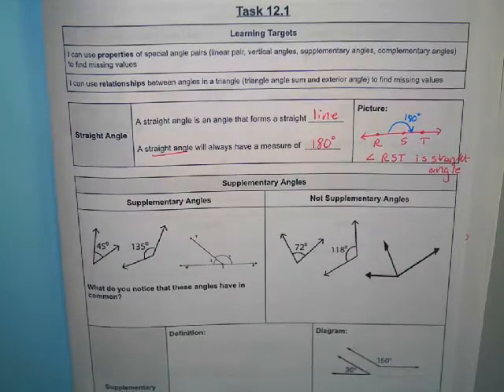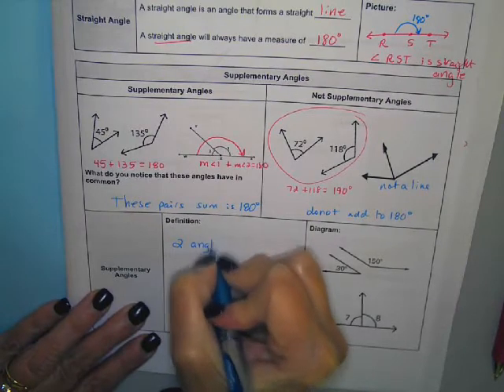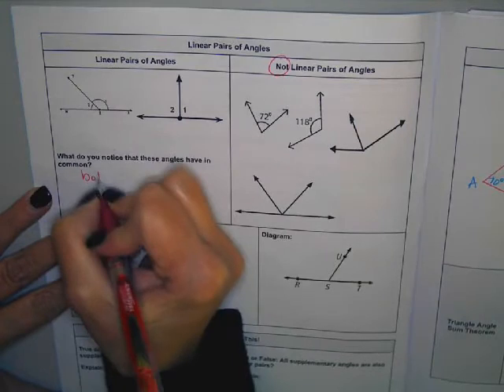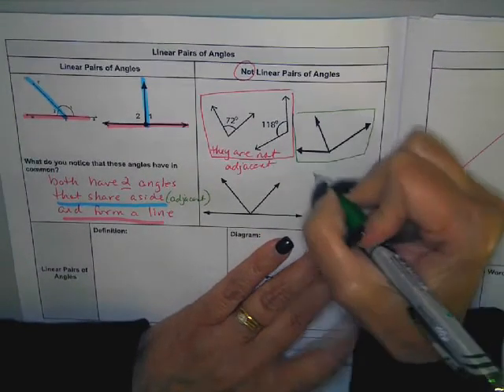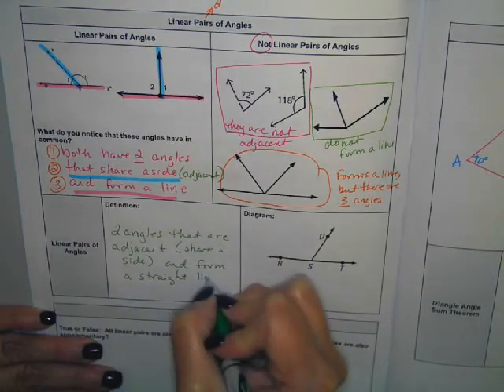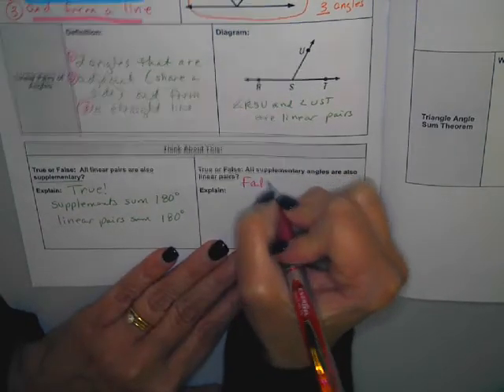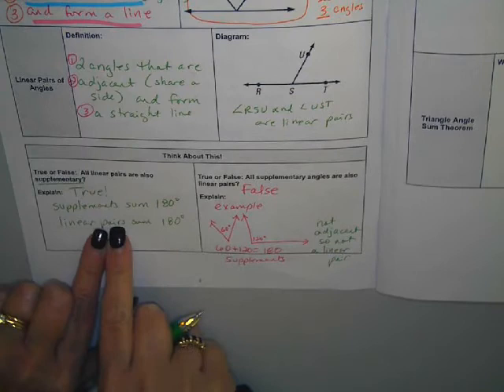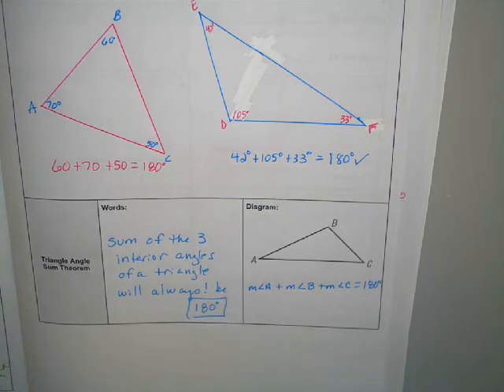Math 3 Task 12.1 Video Notes 2021-2022